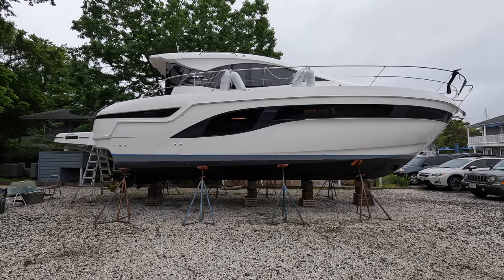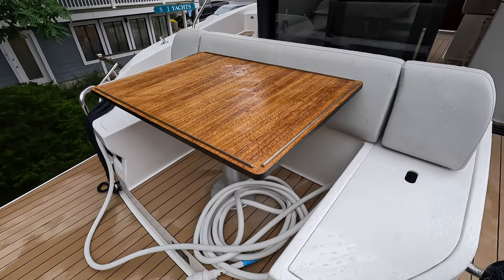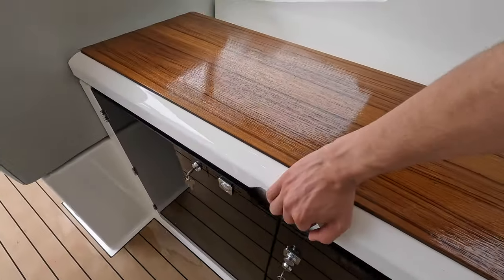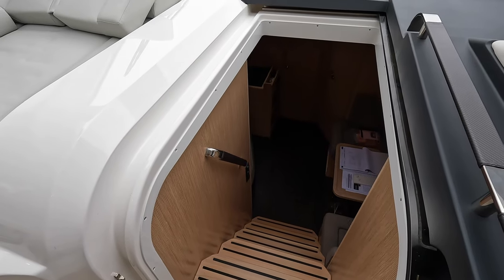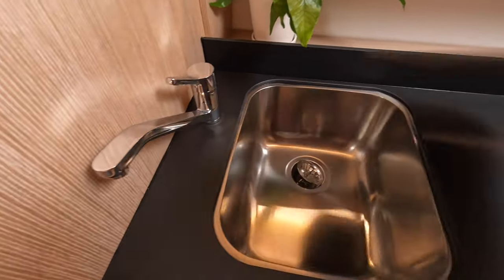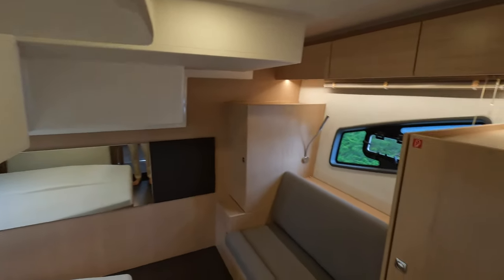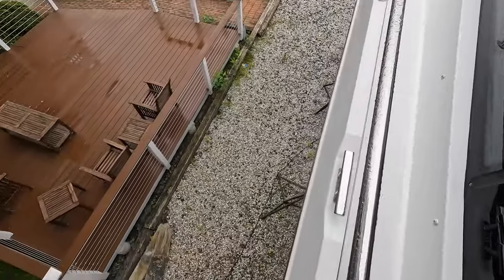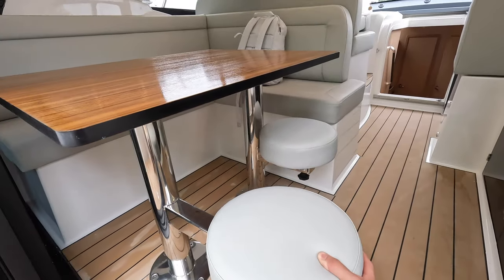2022 Bavaria SR41 Yacht Tour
Join me on a full tour of the very first Bavaria SR41 that has made it's way over to the United States. Bavaria Yachts are built in Germany. The SR41 is offered in a Coupe or Hard Top version and this specific example is the coupe. It comes with a versatile seating arrangement in the cockpit letting you sit forward or facing aft. There are 2 cabins inside and plenty of space to lounge in the sun as well!

SPECS:
Overall Length (inc. platform): 43' 7"
Hull Length: 38' 3"
Beam: 13' 1"
Draft, drive raised: 2' 4"
Draft, drive lowered: 3' 5"
Engines: (2) Volvo Penta D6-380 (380hp each)
Top: 33kts
Cruise: 25kts
Range: 300nm
Cabins: 2

My Preferred Boat Shoes
My Camera Gear:
Backup Mic
SD Card